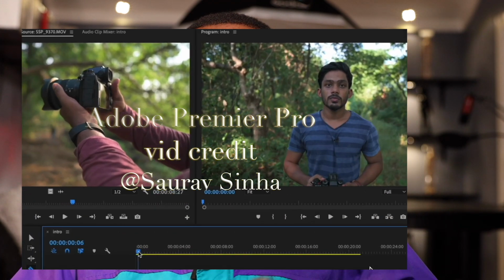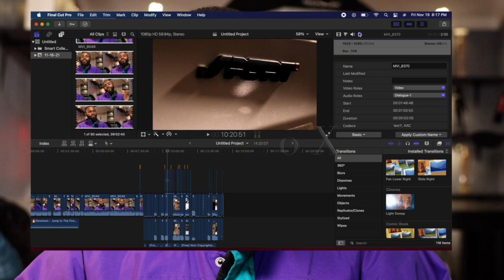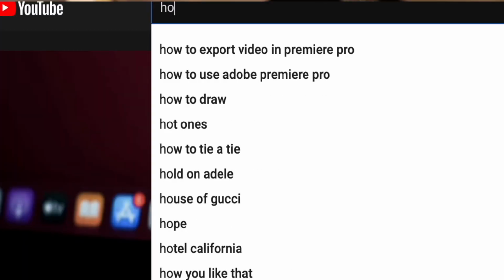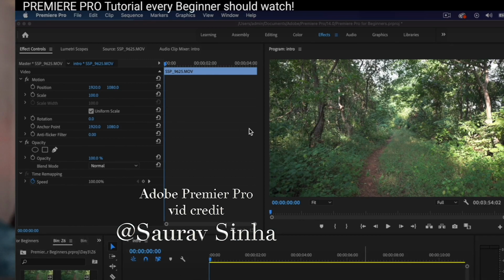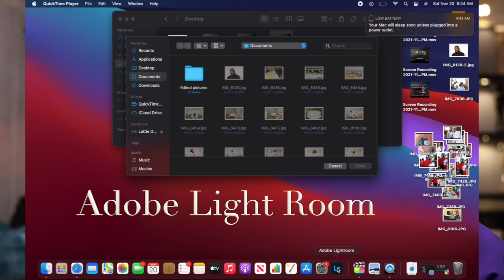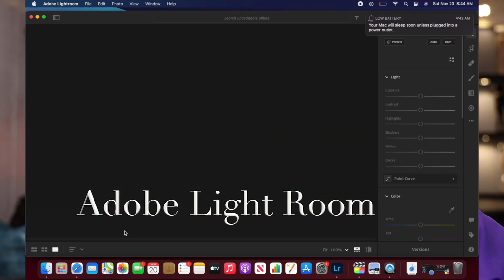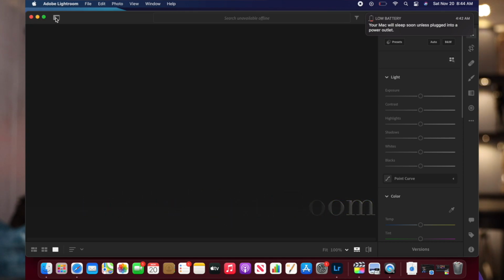Final Cut Pro X or Adobe Premiere Pro Editing Software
Letting you guys in on the software I use the most.
1. Final Cut Pro X (Apple/iMac computers)
2. Adobe Premiere Pro (Windows computers)